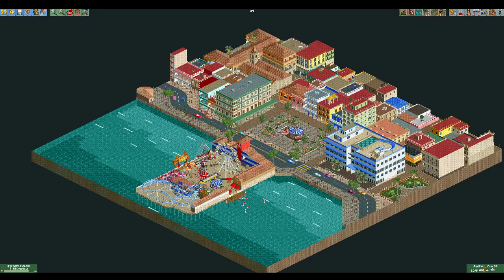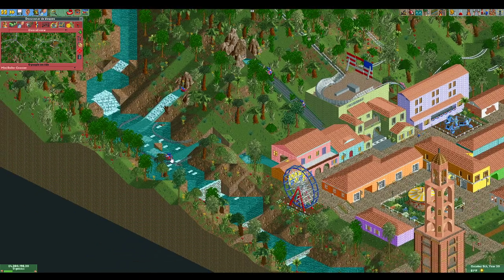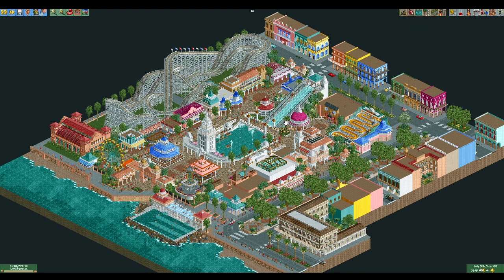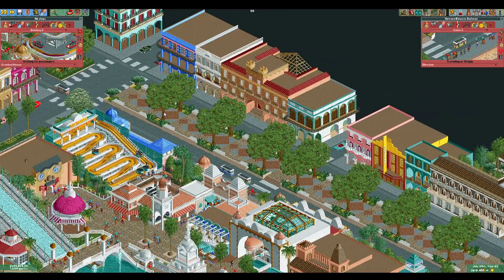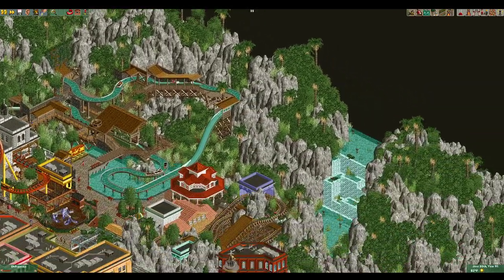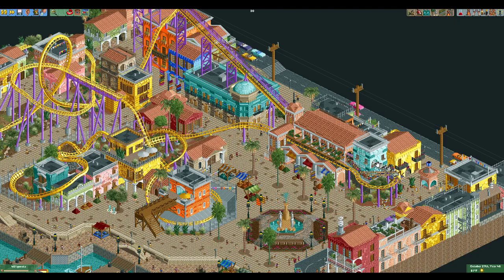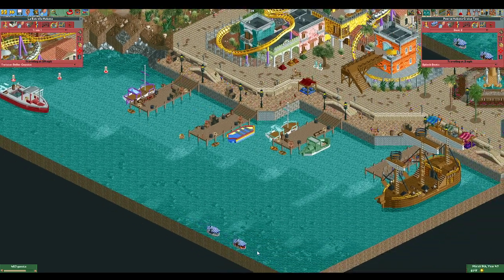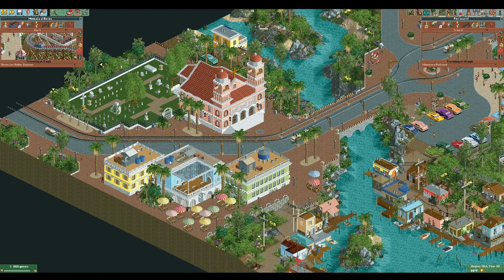RCT2 Reviews: New Element Grand Tour: Round 1 Entries 12-6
Today we're catching up on the latest New Element Contest.  The Grand Tour offers multiple rounds of building where solo builders or teams of two build a park to a specific place with certain ride criteria.  Round 1 takes place in Cuba where builders must include a water ride and an in-house built coaster.  For today's video we'll look at entries 12-6 and I'll follow up with part 2 we're we'll look at the top 5.  There's strong entries across the board with this contest and I encourage you to download and look at all the parks.

1:13: Carnaval Cubano by Gustav Goblin
4:40: Cuba by VegasCoaster
6:49: Cub-a by Jaguar
8:14: Dreamland Havana 1951 by colby
13:25: Cuba Libre Gardens by Coaster-Geoff and Scoop
18:47: Puerto Habana by FredD
23:32: Parque Santiago by mamarillas

These parks are built in OpenRCT2, an open source version of Roller Coaster Tycoon 2 that allows additional features beyond the base game.

Whether under construction or finished, I'll gladly take a look!